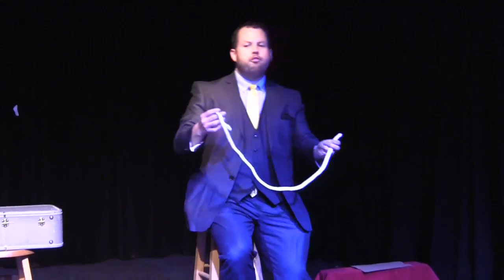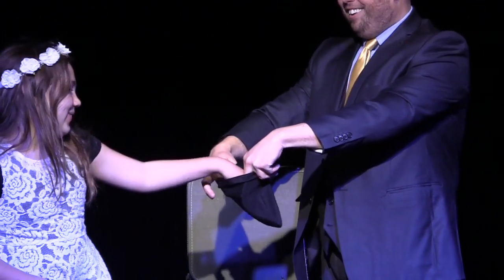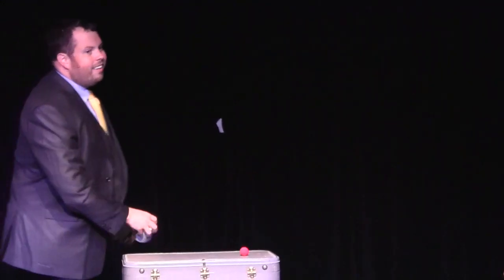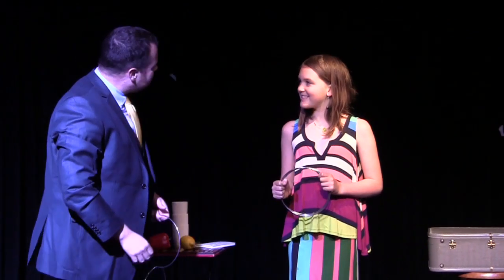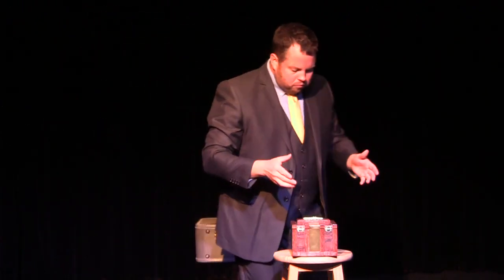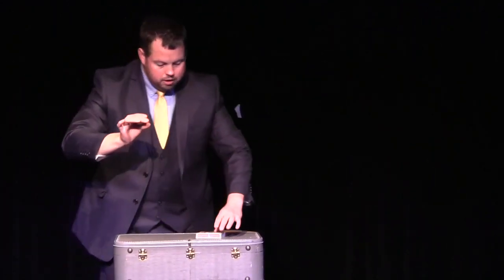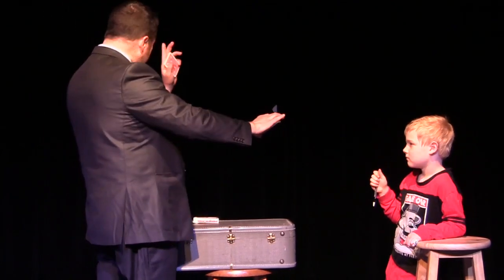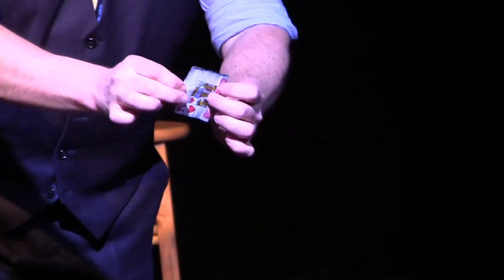Jonas Cain - 4000 Years of Magic!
Join magician Jonas Cain for this performance at the Hooker Dunham theater in downtown Brattleboro on April 22, 2017.